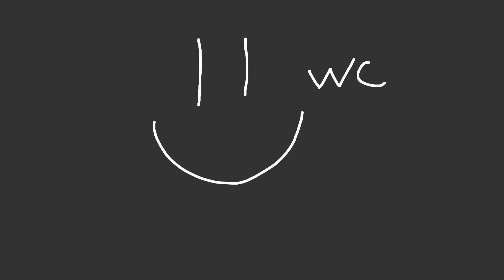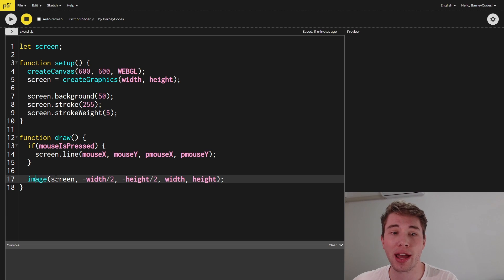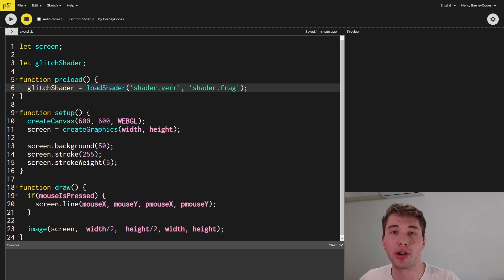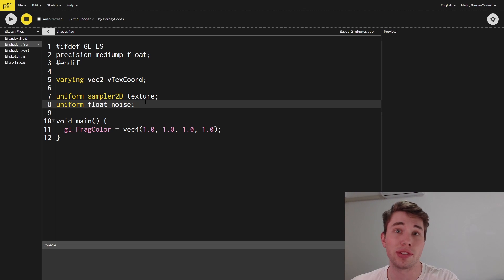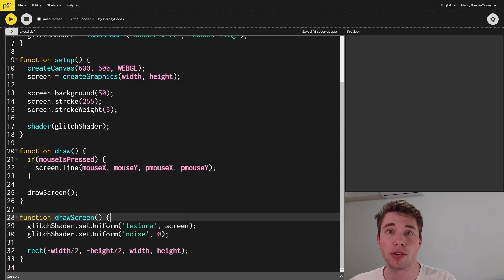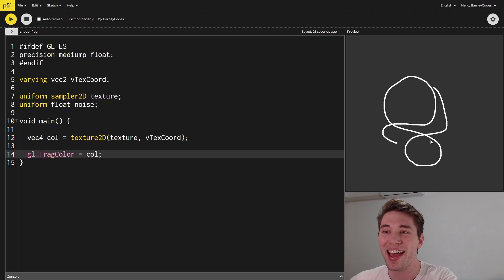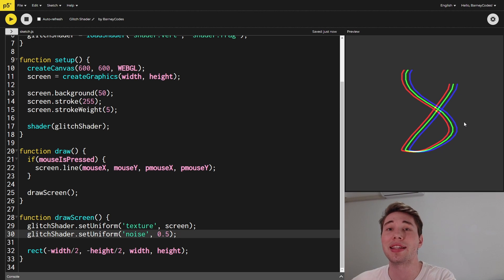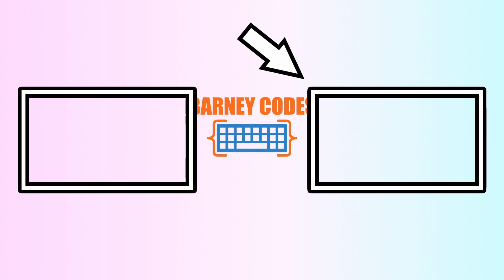Chromatic Aberration Glitch Shader in P5js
Shaders let you achieve some really amazing looking effects and today we just barely scratch the surface by seeing how to create a glitch effect using shaders in JavaScript and P5js. This effect is also known as chromatic aberration, and it's done by offsetting the three colour channels (red, green and blue), give us that classic glitch look

0:00 Intro
0:50 Drawing onto a second layer
2:21 Shaders in P5js
3:45 Vertex Shader
4:21 Fragment Shader
5:08 Colours in GLSL
5:40 Using our shader program
6:30 Setting uniform variables from P5js
7:06 Changing the output from our fragment shader
7:45 Sampling a texture in the shader
9:10 Calculating a noise value
10:38 Final product